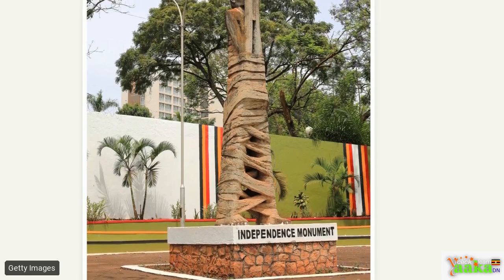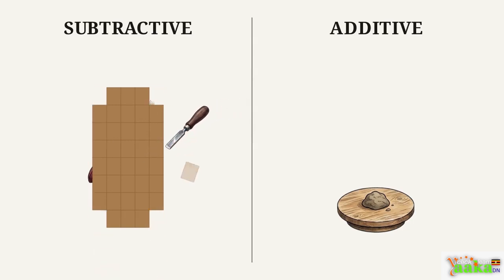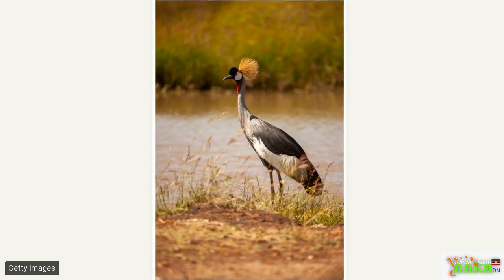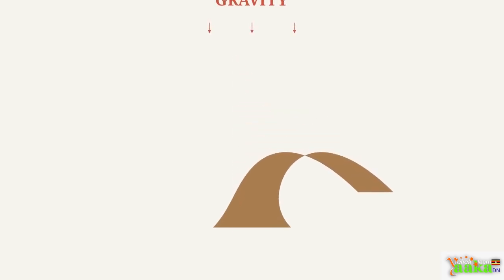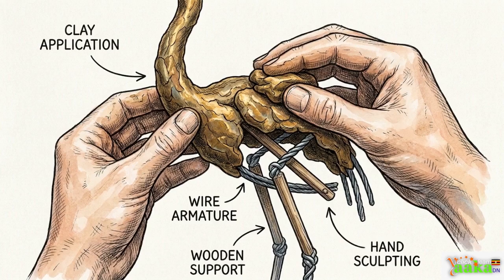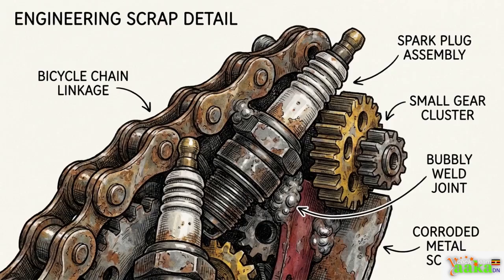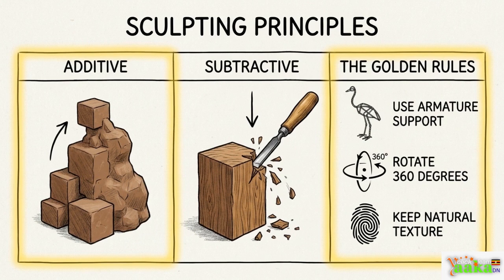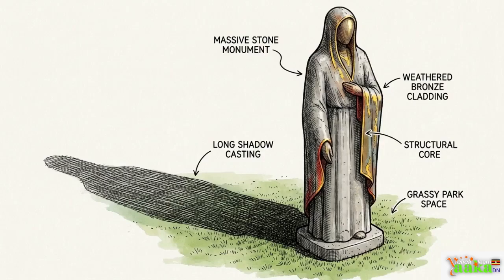Sculpture in the round - Art and Design Senior Two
This video breaks down the core concepts, common materials, and practical techniques needed to build stable, free-standing sculptures.